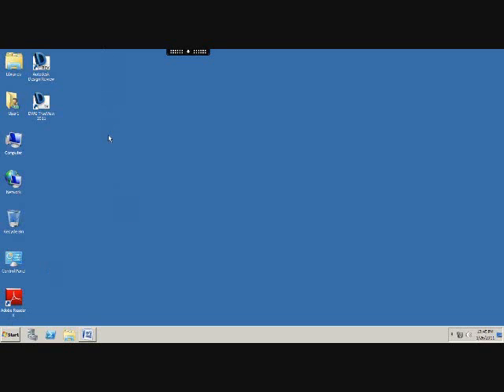XenDesktop 5 Part 5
Learn how to jumpstart your desktop virtualization at this special online event for IT professionals. This exciting webinar event exclusively about virtual desktop computing.  Full of practical information, this one-hour session features an insider's look at the exciting new features of Citrix XenDesktop 5 - and how it benefits both users and you.